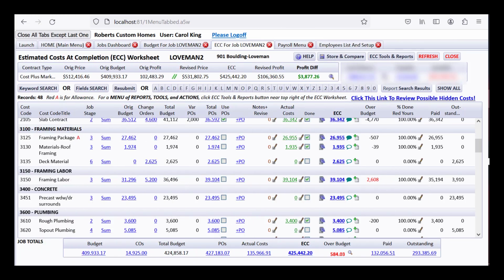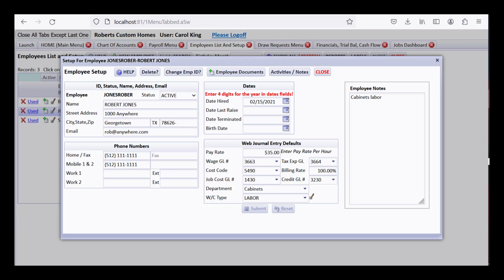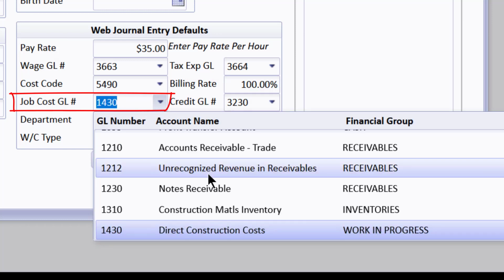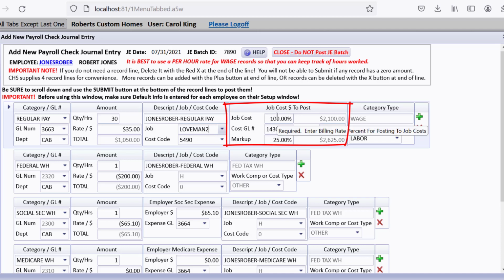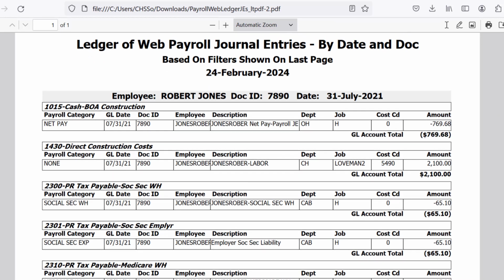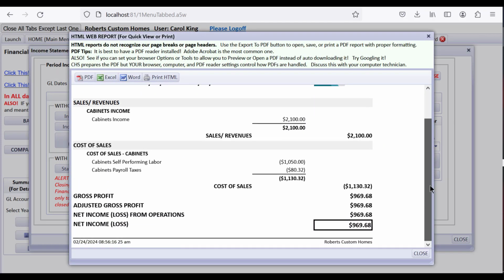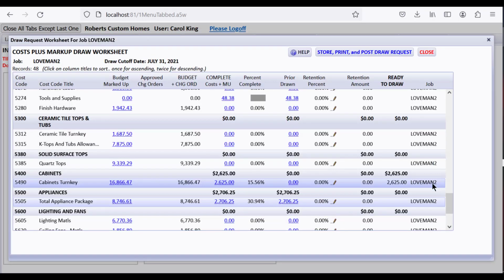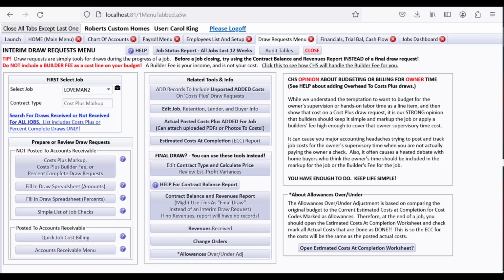7000 92 Post Self Performing Labor To Job Costs At Higher Billing Rate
How to use Custom Homebuilders' Solutions (CHS) accounting and job costing software to post self performing labor, or in-house labor, both as wage amount to the employee and then as a higher amount to job costs to use for billing a Costs Plus customer for the home that is being built.  The video demonstrates how CHS will create the necessary payroll journal entry for you, and uses having an in-house Cabinets department as an example.   It will also show how the job cost will show up on a Draw Request billing to the customer.